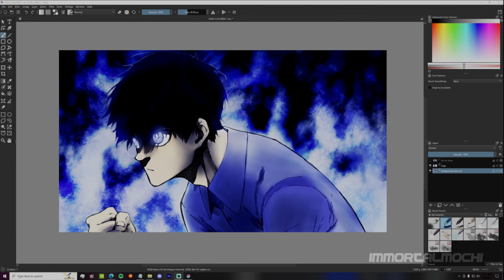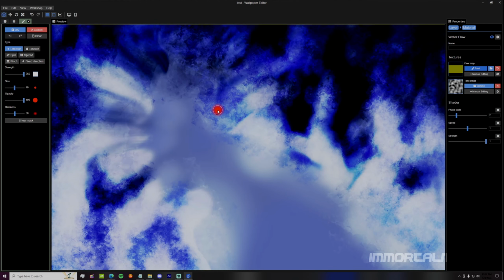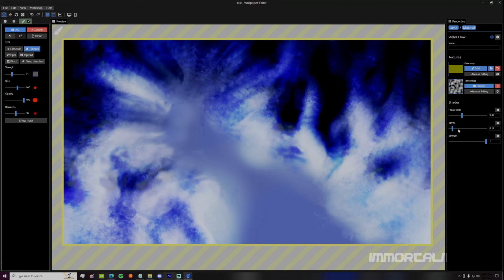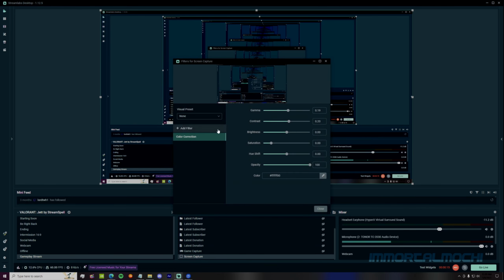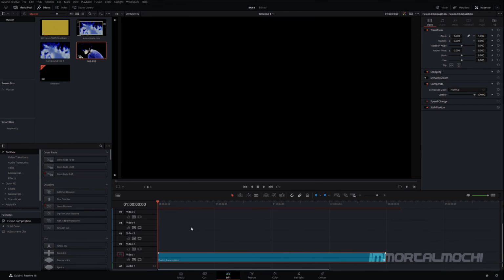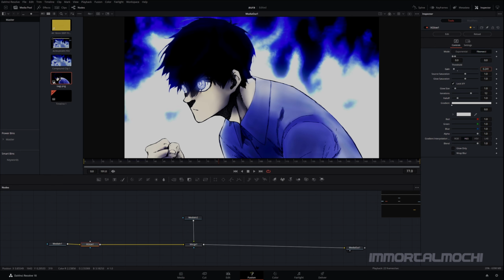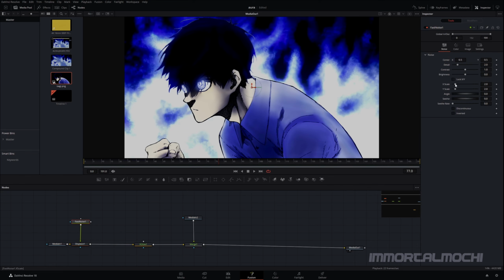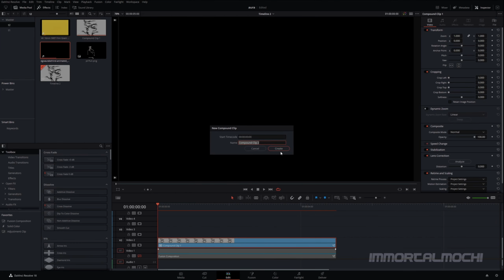How To Create A Custom Animated Aura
Song - Solo Leveling Trailer - Epic Soundtrack | Extended Is a cover made by AxelAvix